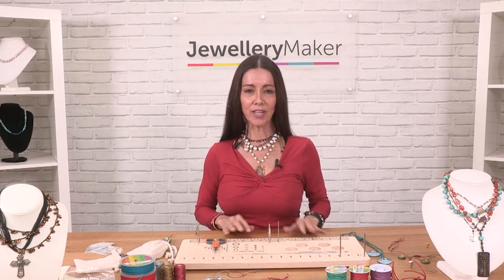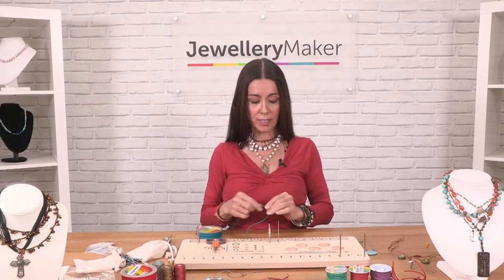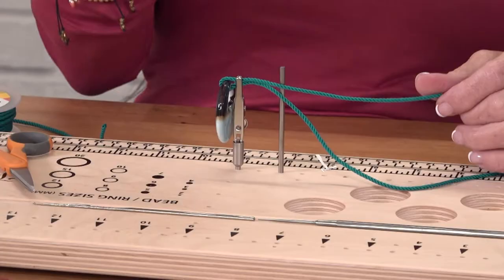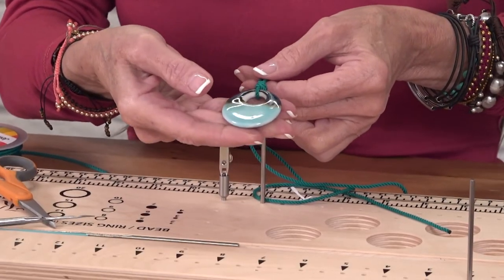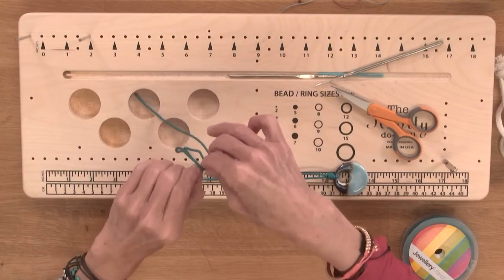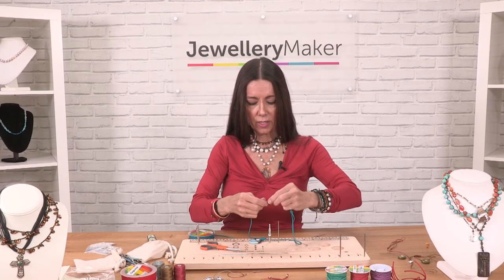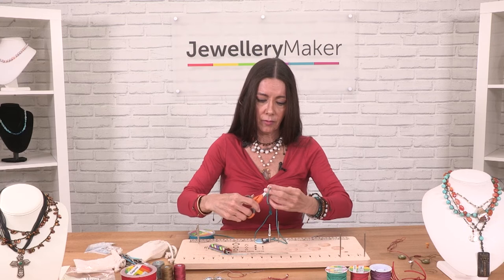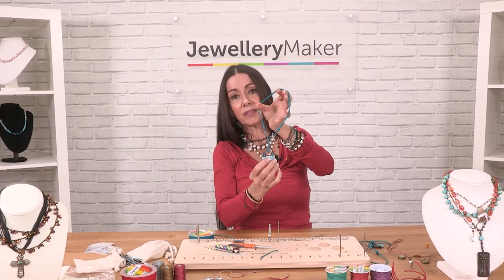Knotty Do It All Moose Knot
Learn how to make a moose knot with the wonderful Knotty Do It All tool with inventor of the Knotty Do It All, Sandra Younger.